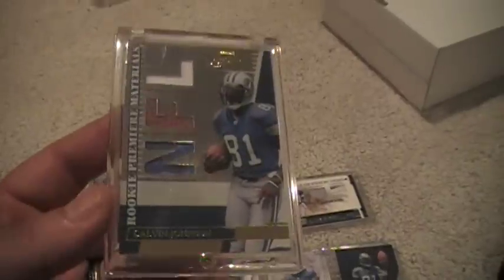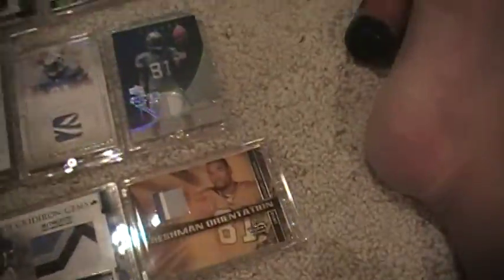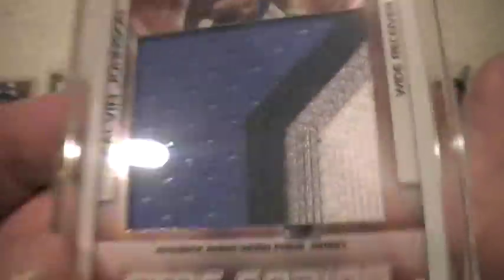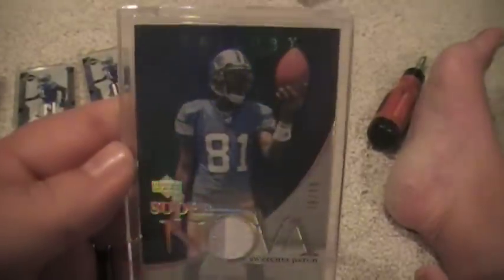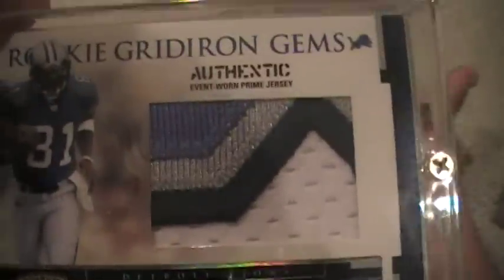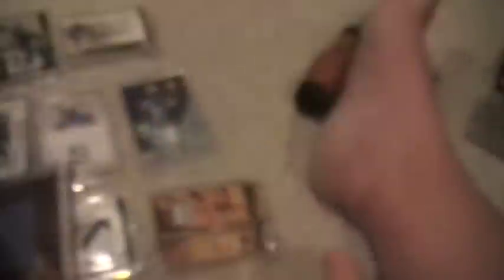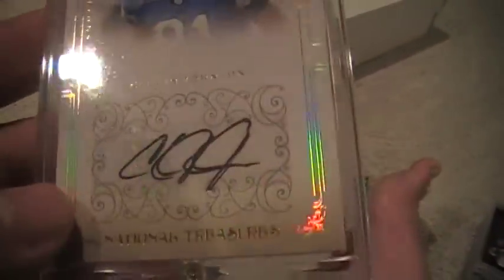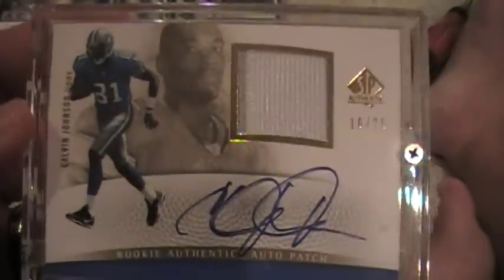CALVIN JOHNSON PC FOR SICTOPHER2024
Was talking with sictopher2024 tonight and said I'd post a video of my Calvin Johnson PC, so here it is.  Doesn't compare to my D. Bowe PC.